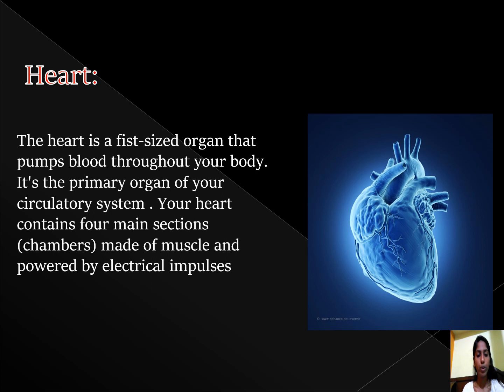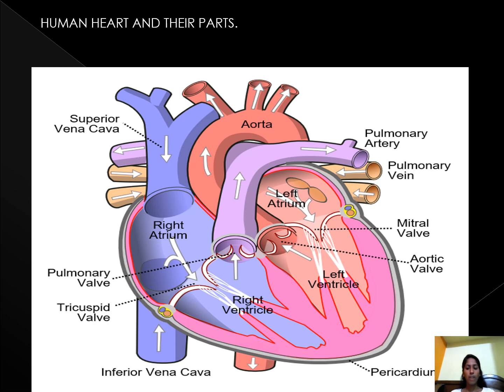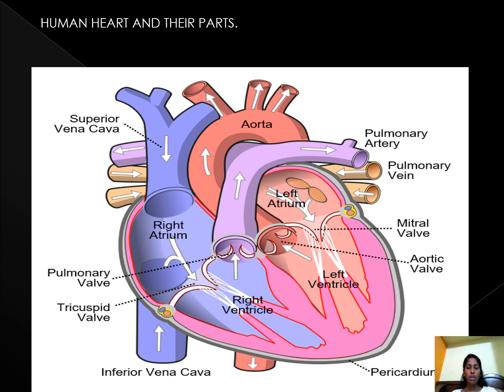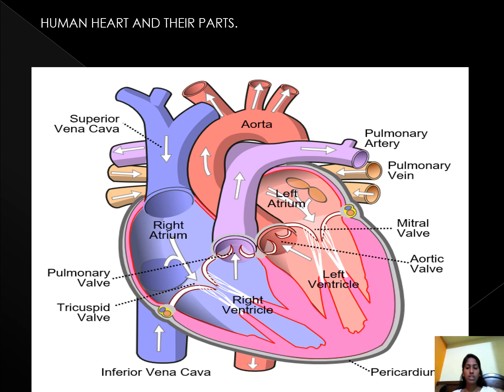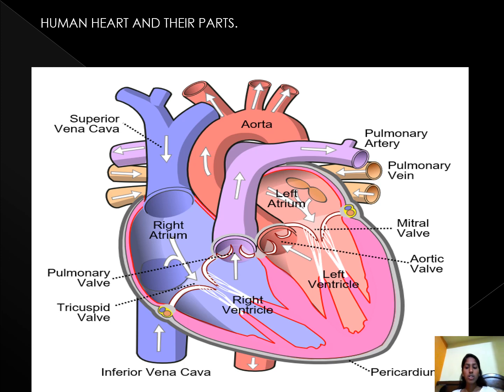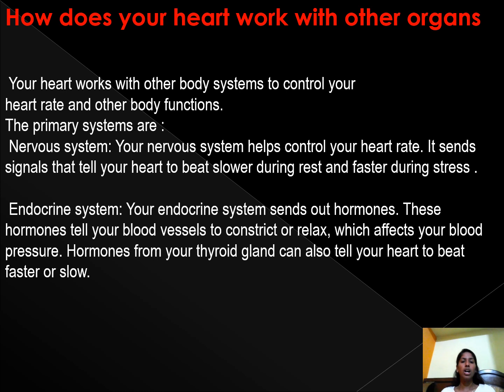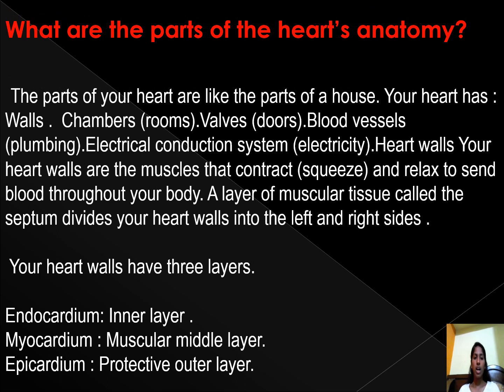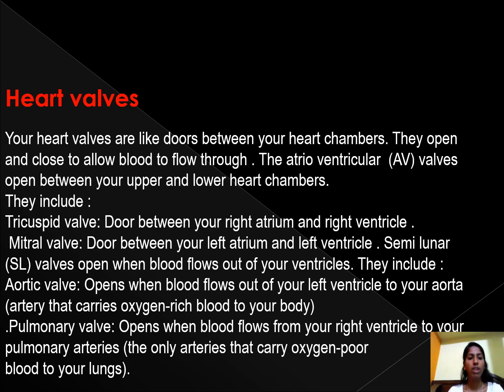Human heart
Document from 💜